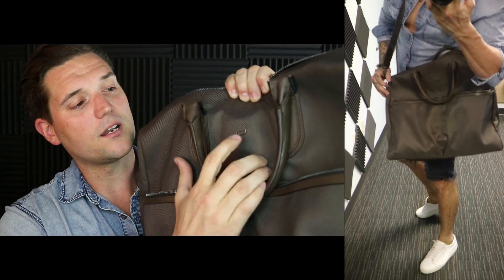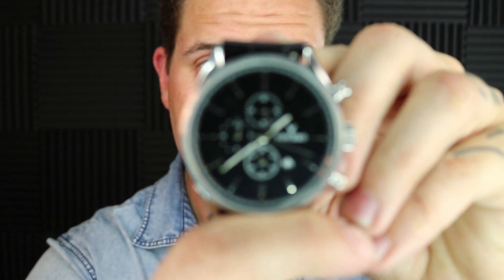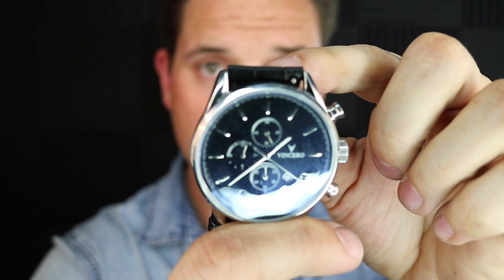5 Items I Currently Can't Live Without (Summer 2017)